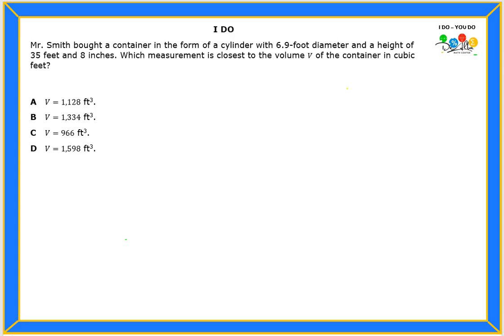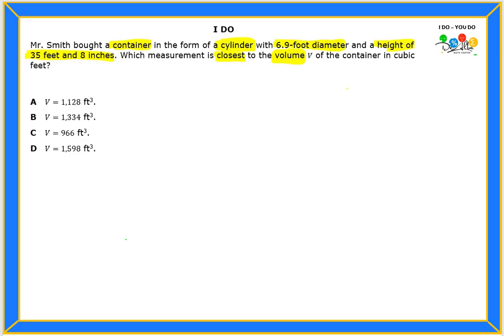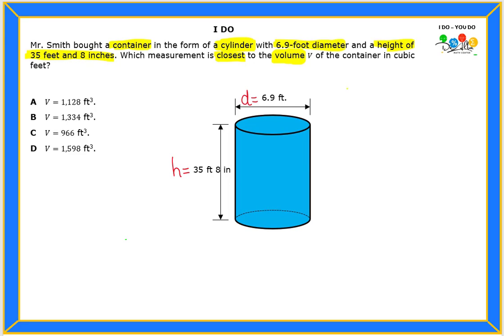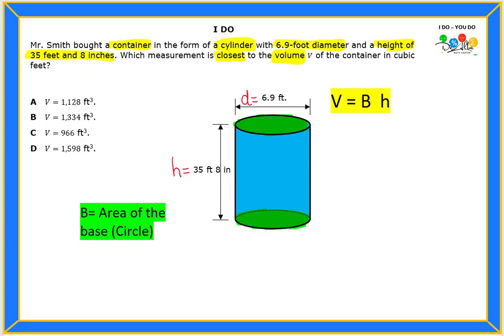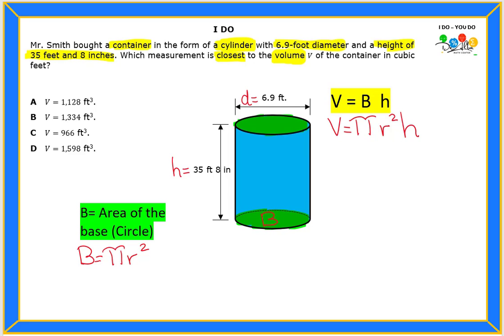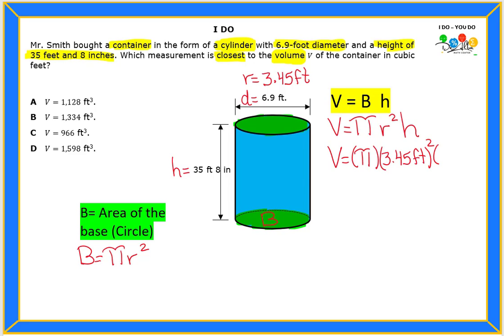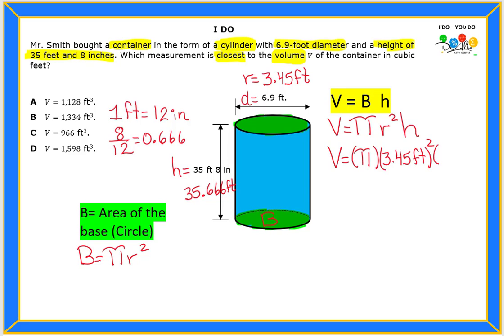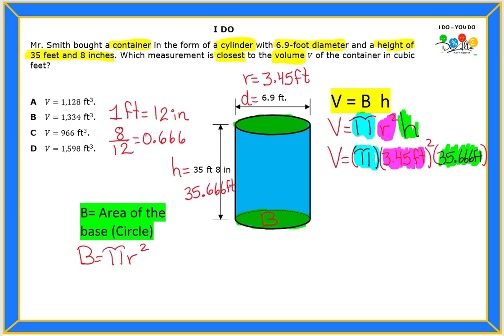8.7 (A) Question 11 - I Do - You Do (English)